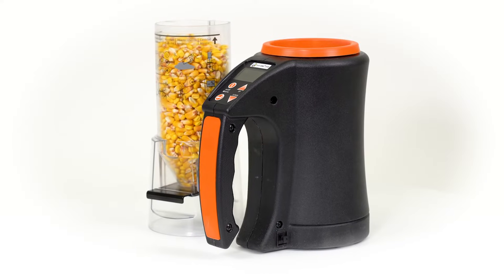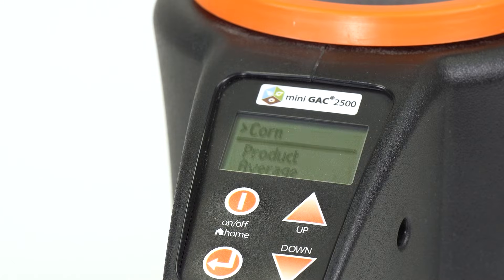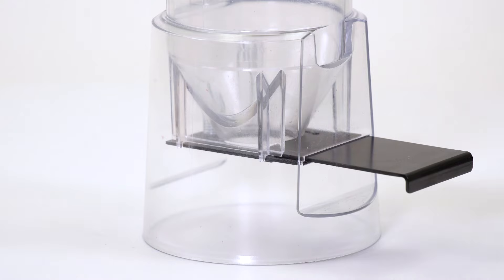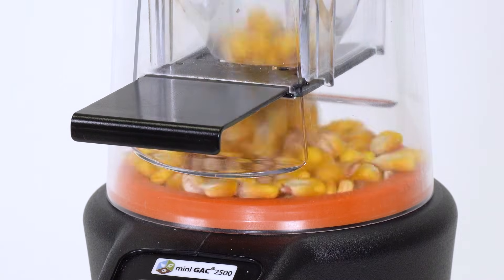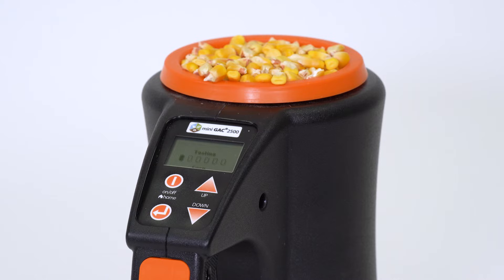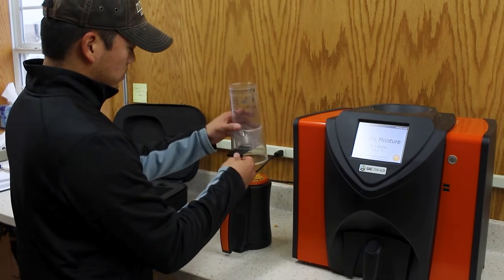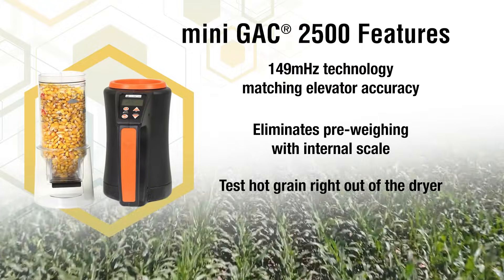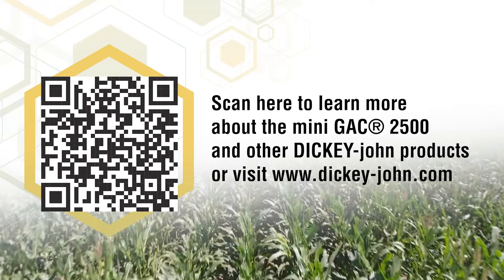DICKEY-john mini GAC™ 2500 Product Demo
This video demonstrates how to properly measure grain samples with DICKEY-john’s mini GAC™ 2500 portable grain moisture tester in order to obtain the most accurate results possible.

The mini GAC 2500 is DICKEY-john’s portable grain moisture tester. This unit utilizes the same technology to measure grain samples as your local grain elevator. Measuring grain moisture straight from the field has never been easier with this portable unit. The mini GAC 2500 offers the highest level of accuracy in its class along with being fast and easy to use.

Visit dickey-john.com for more information or to view other DICKEY-john product offerings. You can also find your local distributor to purchase a unit today.